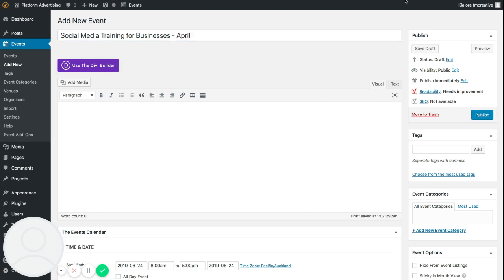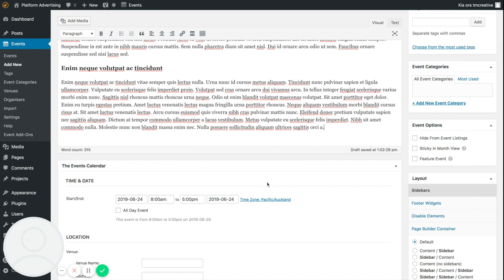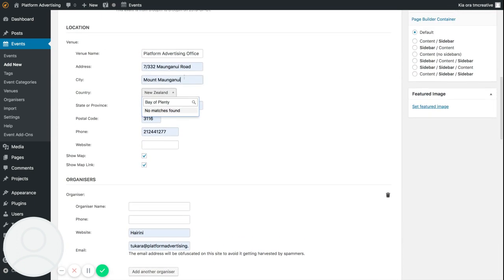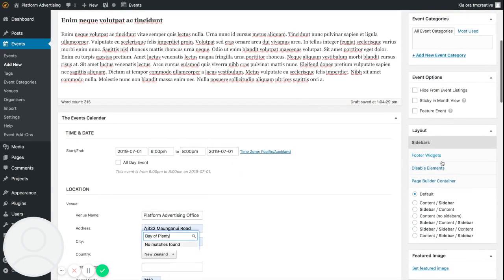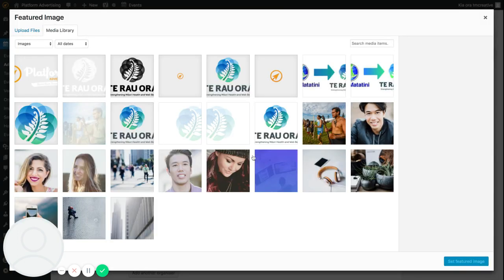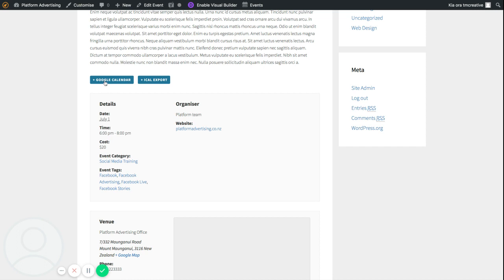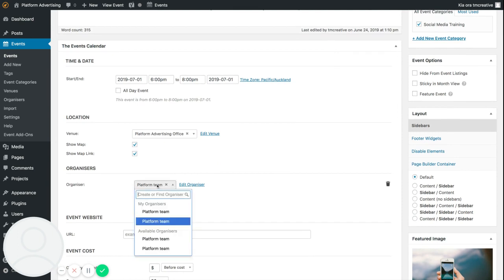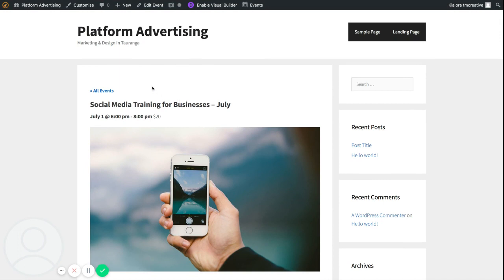Creating & Editing an Event on your WordPress Website